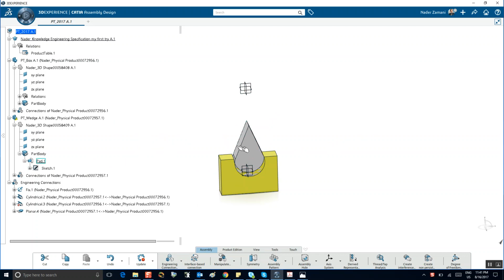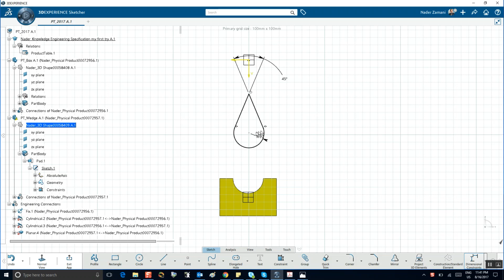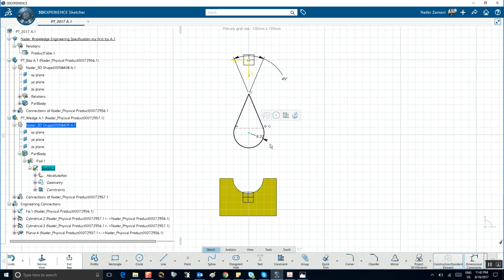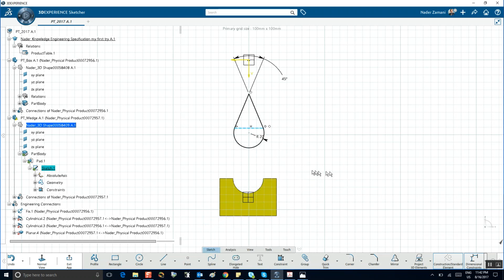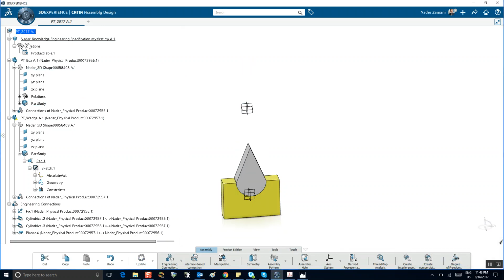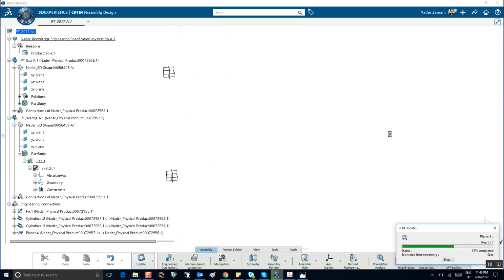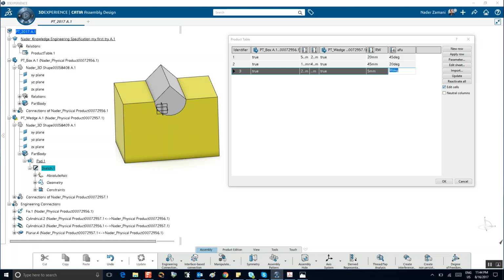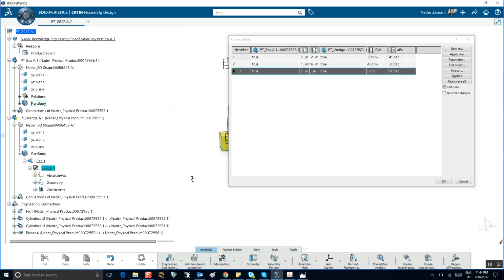3DEXPERIENCE, Nader Zamani, Video 3of3 Product Table